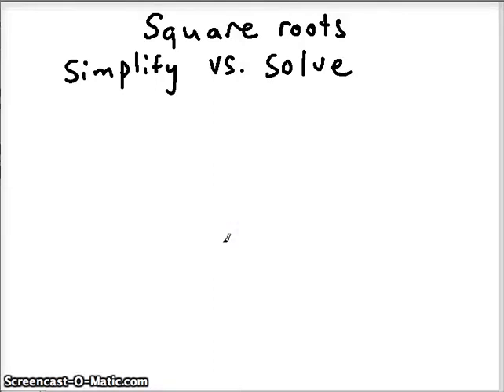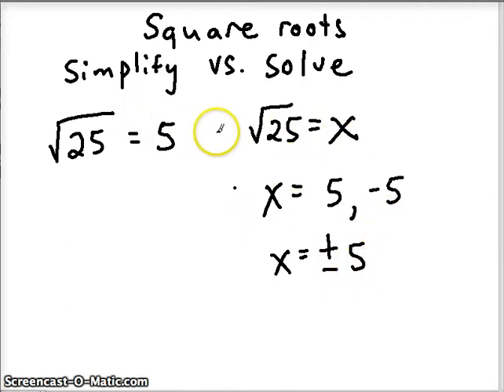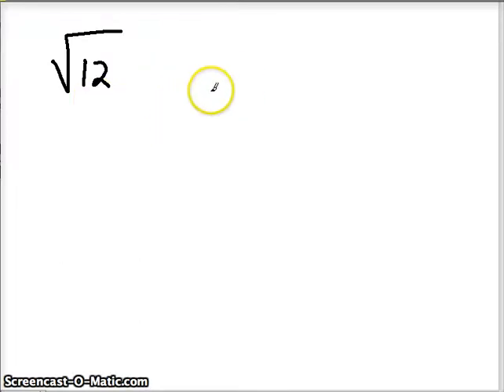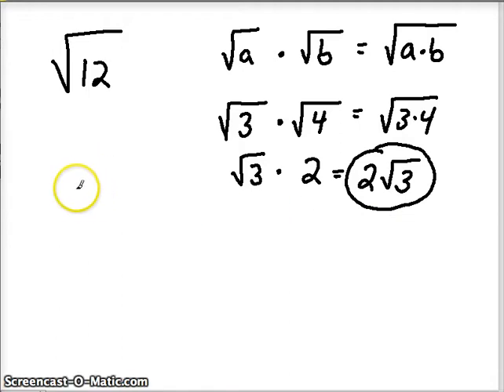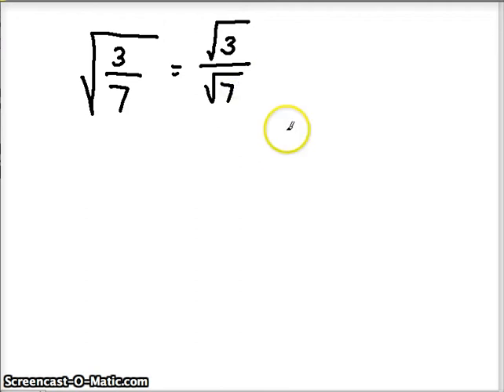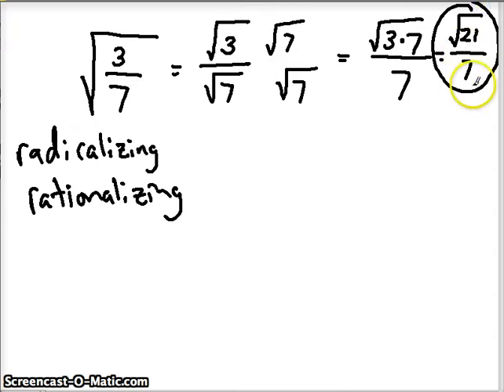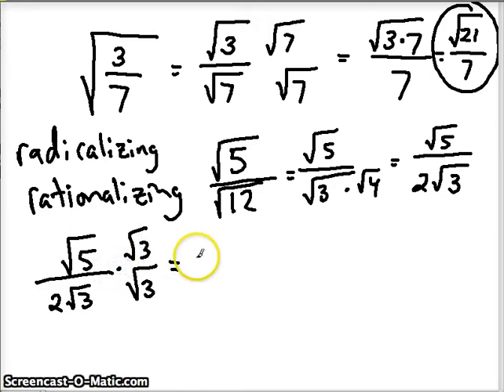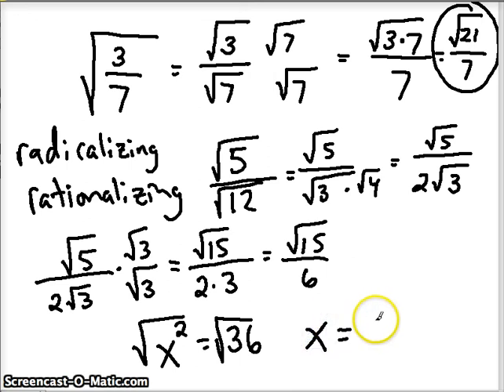simplifying vs solving square roots.mp4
A brief review on simplifying rational and irrational square roots leading into solving quadratics using square roots.